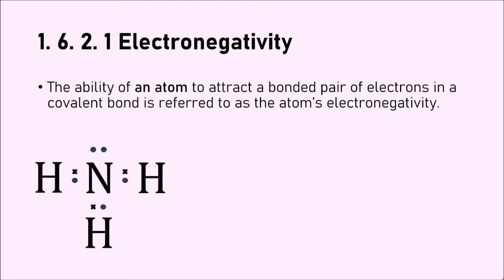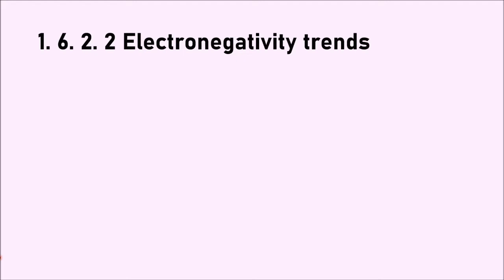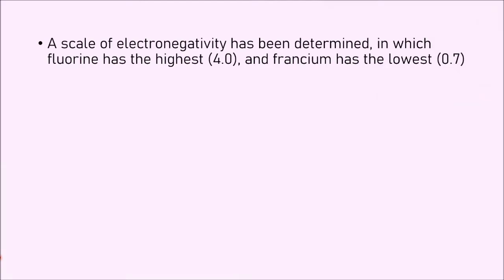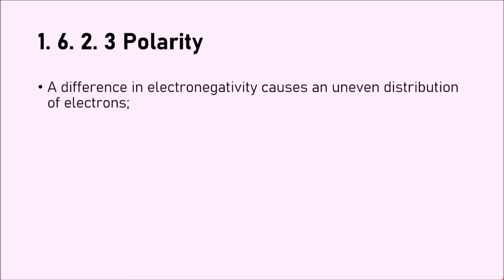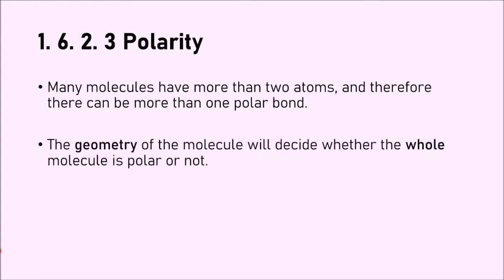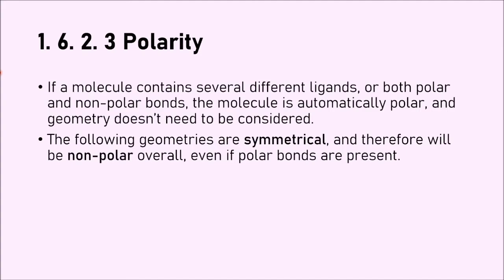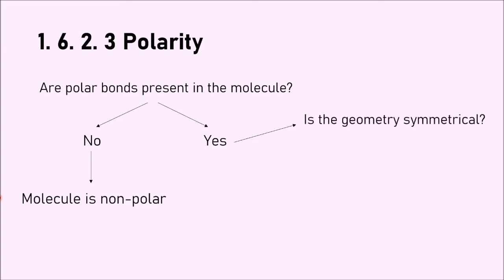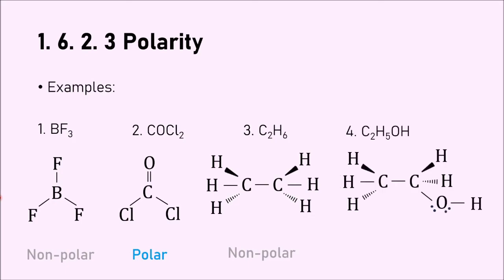Electronegativity and polarity - A level Chemistry Revision (whole topic) | OCR, AQA, Edexcel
The topics of electronegativity and polarity will be thoroughly revised in this video. This includes polar and non-polar bonds, how the geometry of a molecule determines its polarity, along with some examples and exam question advice.